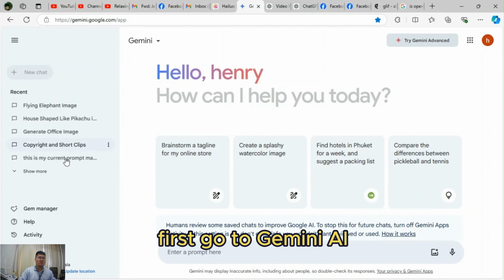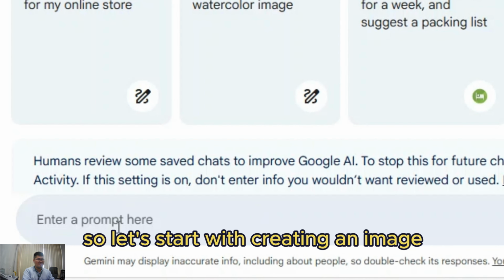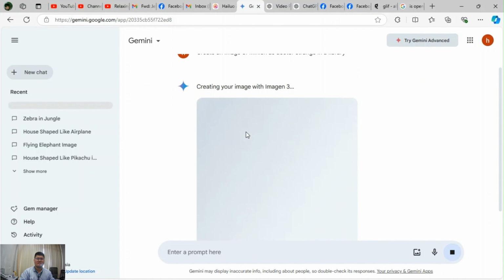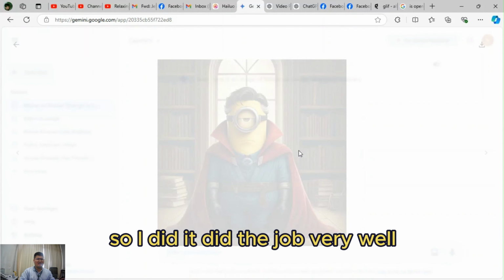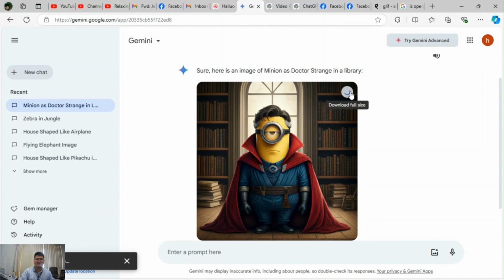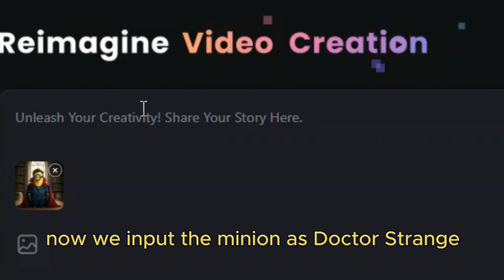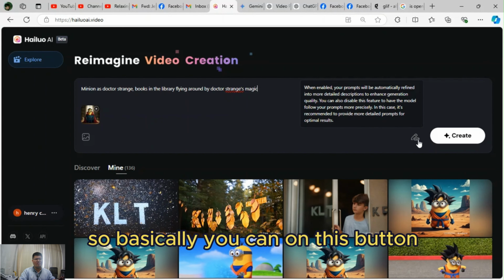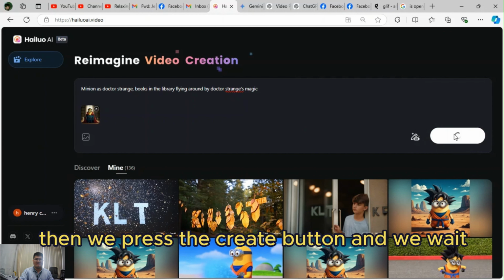CINEMA LEVEL AI VIDEO GENERATOR | FREE & UNLIMITED | Different styles | Text to Video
🎬 FREE Cinema-Level AI Video Generator! 🎬
In this video, I’ll show you how to create cinema-quality videos for FREE using AI tools! Whether you're a beginner or an advanced creator, this tutorial will walk you through the steps to get started with amazing AI tools like Gemini and Hailu AI.